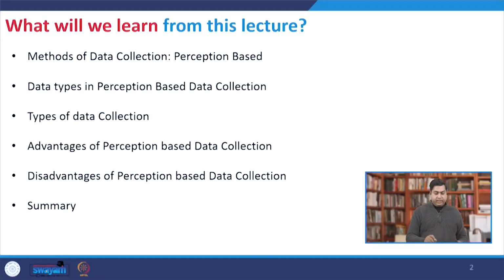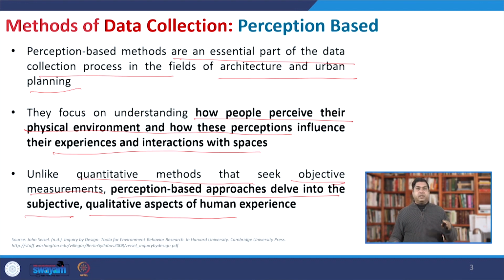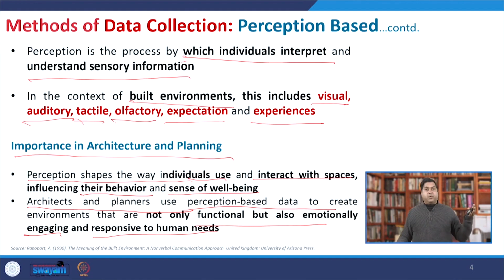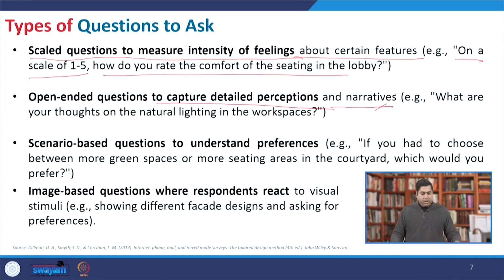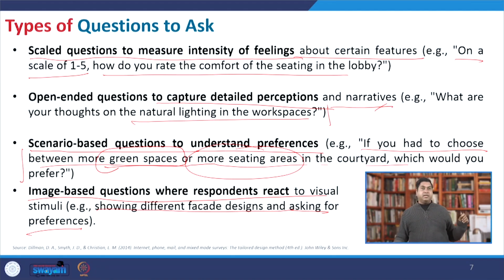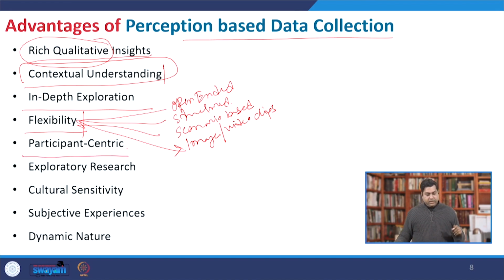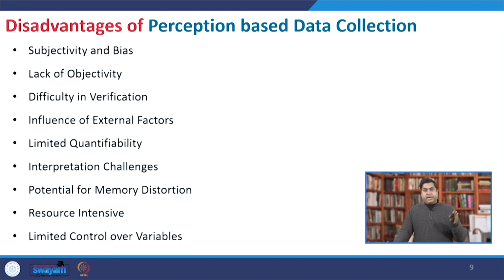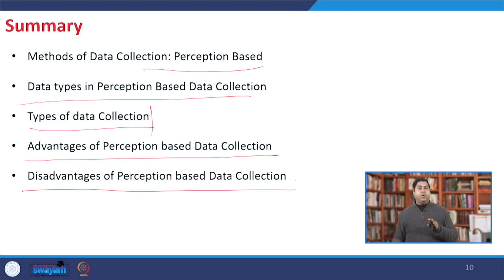Lecture 27: Methods of Data Collection-II